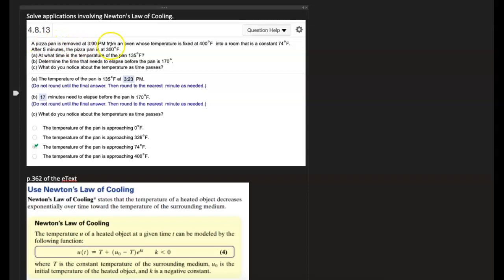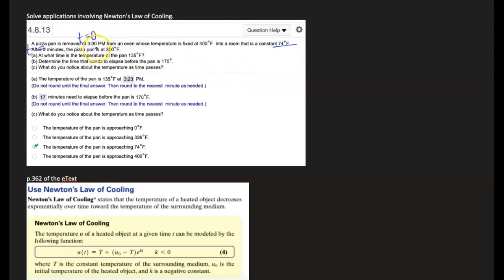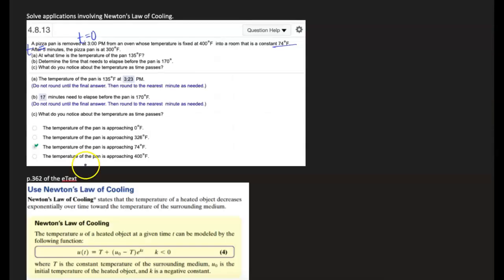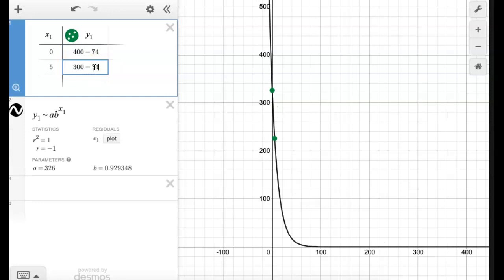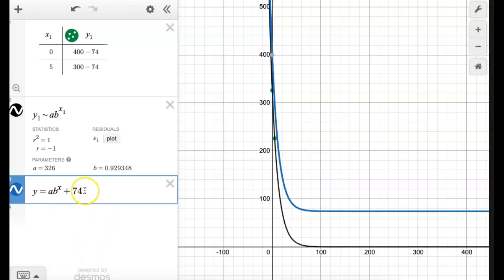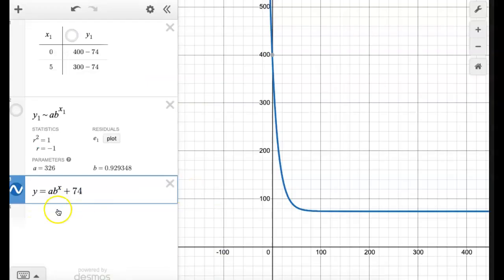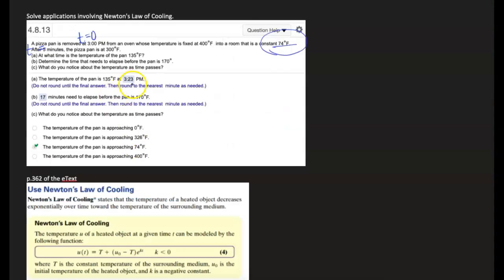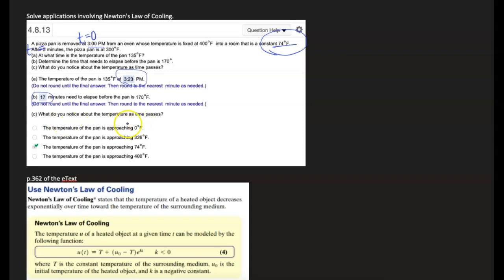MAT 171 4.8.13 Newton's Law of Cooling using transformations and Desmos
Solve applications involving Newton's Law of Cooling through transformations of data, exponential regression, and transformations of the model.